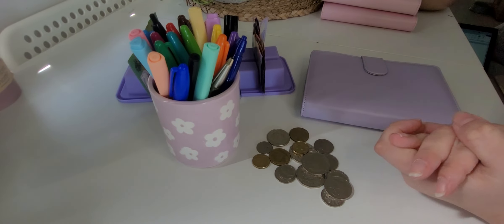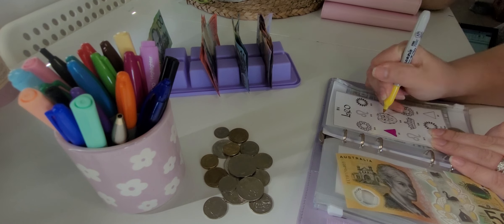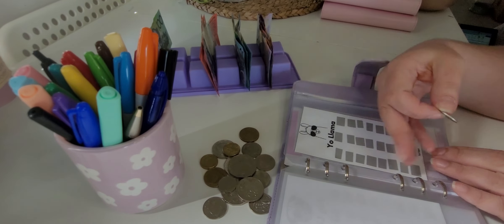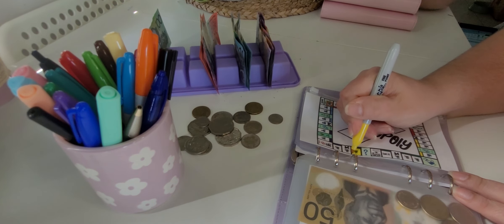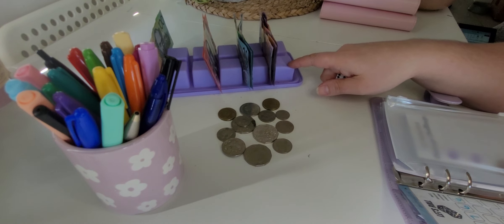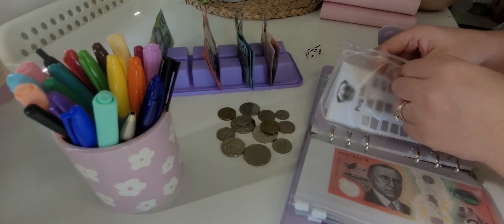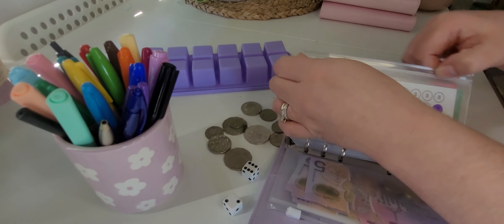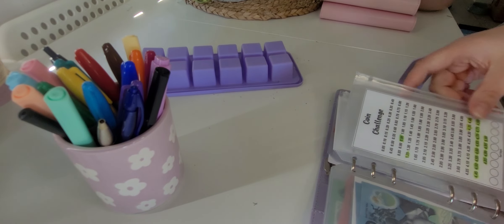CHALLENGE BINDER!!! Stuffing the rest of the $961 into challenges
Hi everyone and welcome to Kayla Budgets! We are a family of 6 in Brisbane Australia working towards paying off over $35,000 in debt.

Here is the challenge binder portion of my cash stuffing $961. It was alot of fun! I hope you enjoy 🥰

Sorry it cut out at the end my phone stopped recording 😅